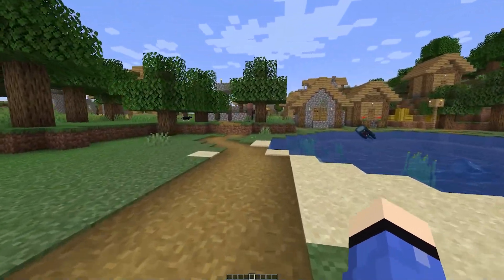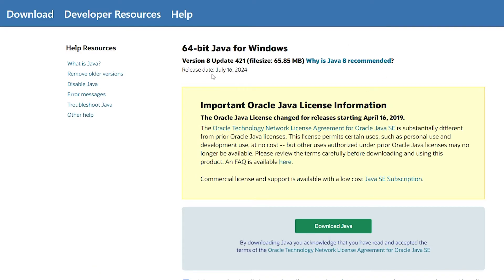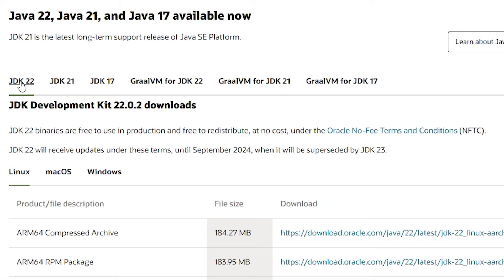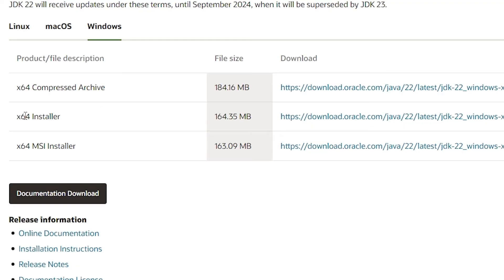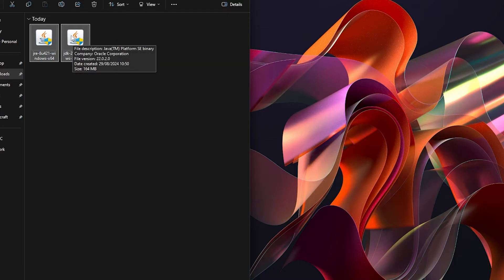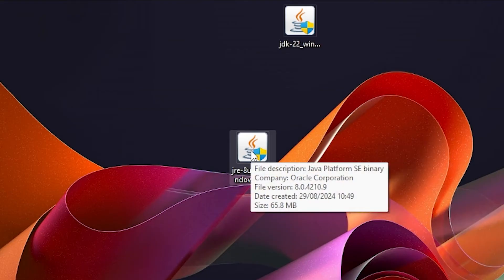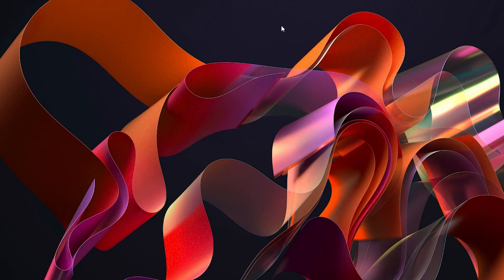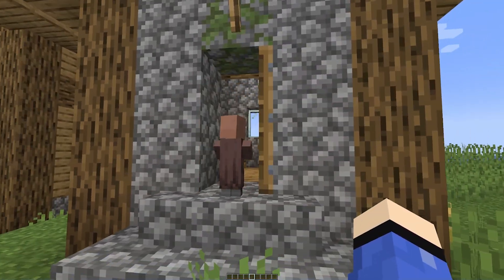How To Get Java For Minecraft 1.21.1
How To Get Java For Minecraft 1.21.1 for Windows

In this video, we’ll show you how to get Java for Minecraft - Windows 11! Java is essential for running Minecraft smoothly, and we’ll guide you through the entire installation process step by step. From downloading the right version to setting it up for optimal performance, we’ve got you covered. Whether you’re a new player or just need a refresher, this tutorial will help you get started in no time!